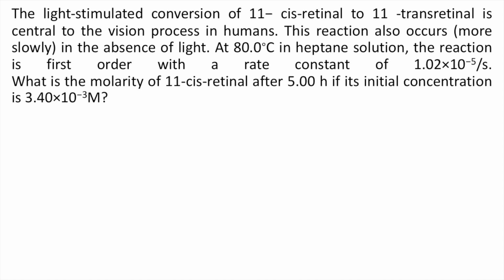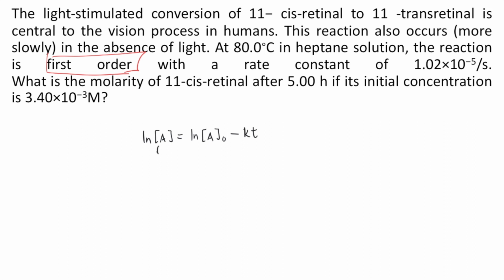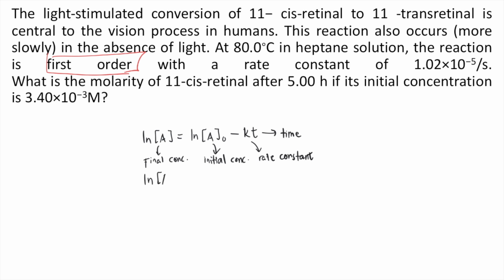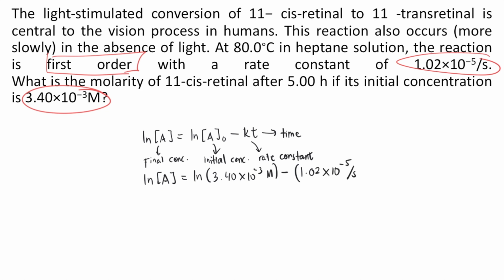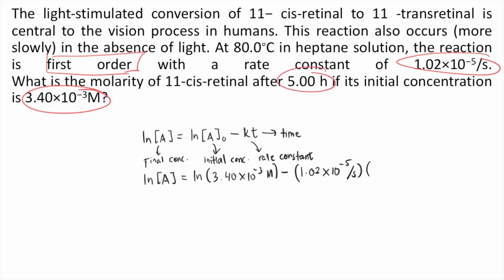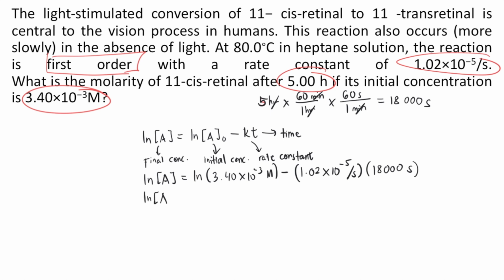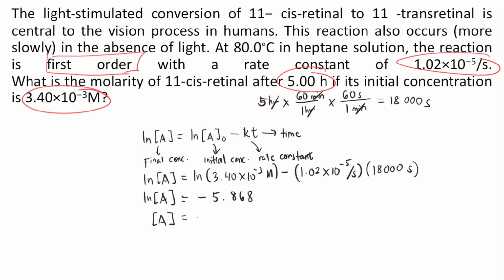The light-stimulated conversion of 11−cis-retinal to 11 -transretinal is central to the vision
The light-stimulated conversion of 11− cis-retinal to 11 -transretinal is central to the vision process in humans. This reaction also occurs (more slowly) in the absence of light. At 80.0∘C in heptane solution, the reaction is first order with a rate constant of 1.02×10−5/s.What is the molarity of 11-cis-retinal after 5.00 h if its initial concentration is 3.40×10−3M?